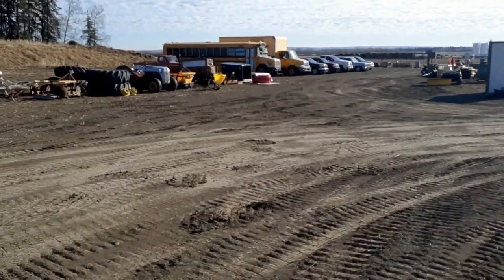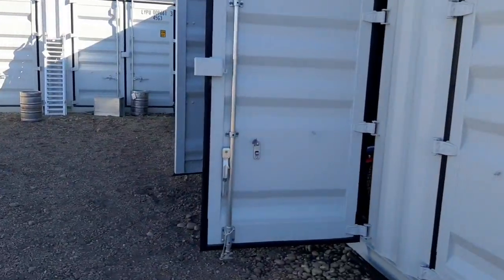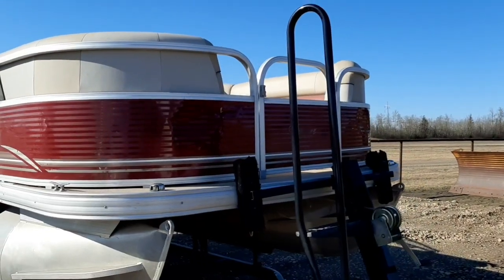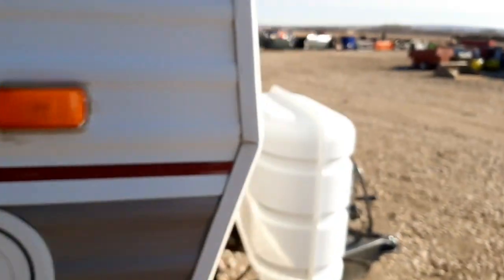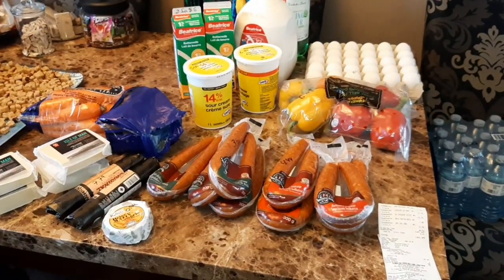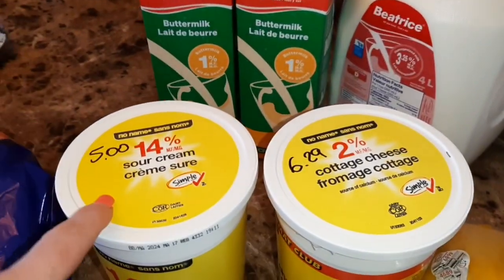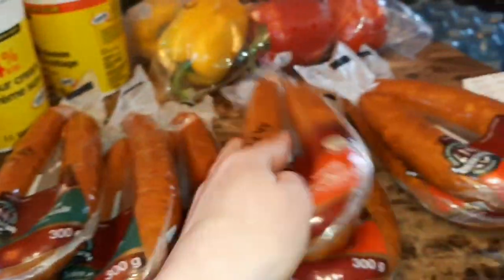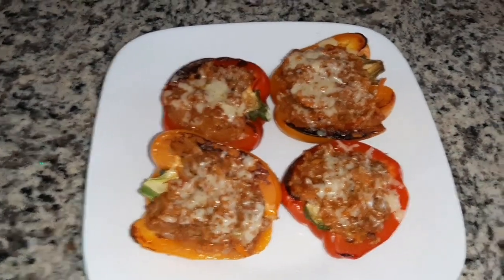A little bit of Auction🥸 Food Haul🤑 What's for Supper🫑🍚🥘 German Girl from Alberta, Canada